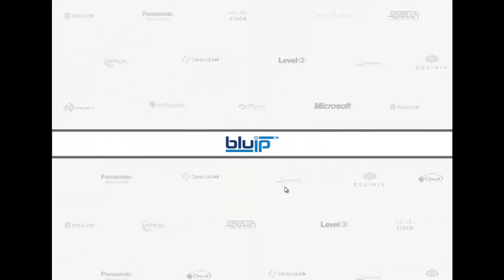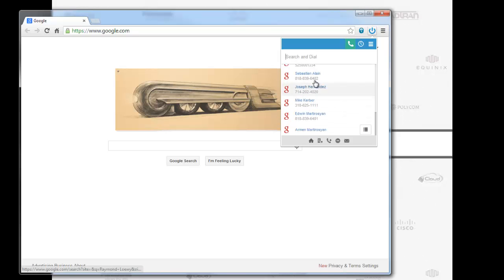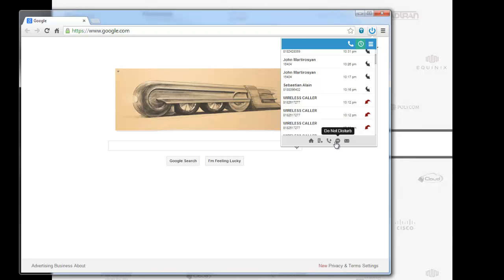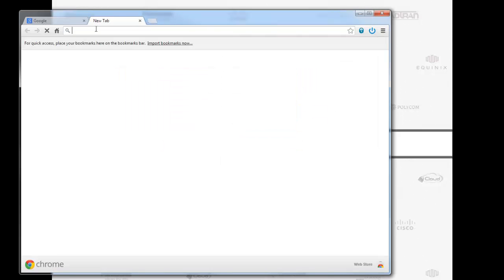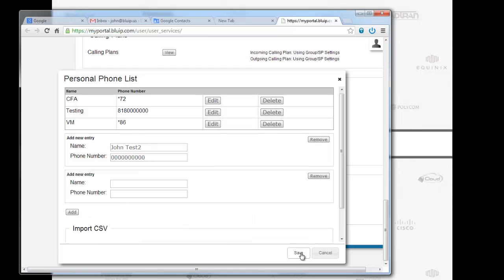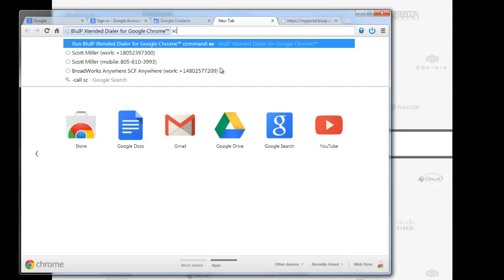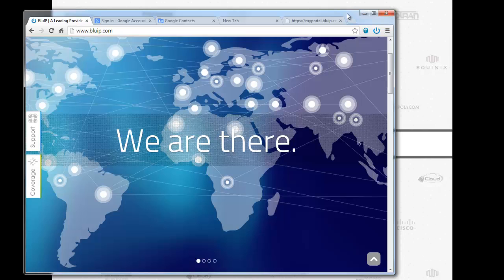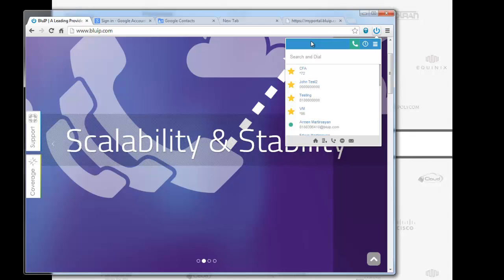BluIP Xtended Dialer for Google Chrome on Broadsoft Broadworks Platform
BluIP Xtended Dialer for Google Chrome. Also known as the plugin to eliminate all other Chrome plugins. Best of all it's FREE!

*Add Click 2 Dial out of Google Chrome
*Manage your VM
*Turn on / off remote office with a click
*Turn on / off call forward with a click
*Turn on / off do not disturb with a click
*One click access to My Portal
*Call History